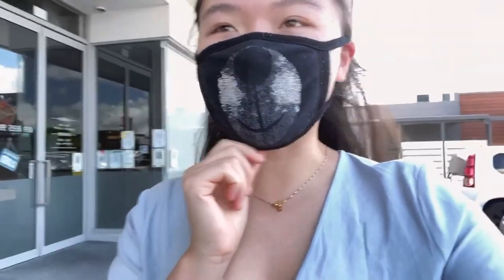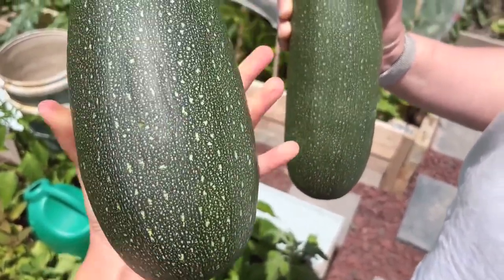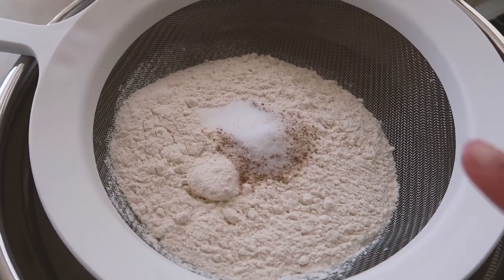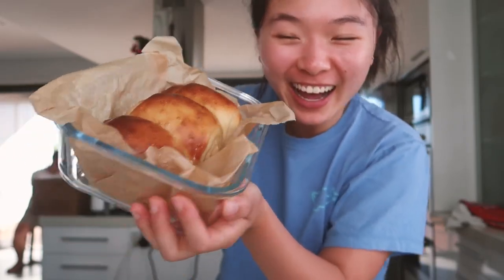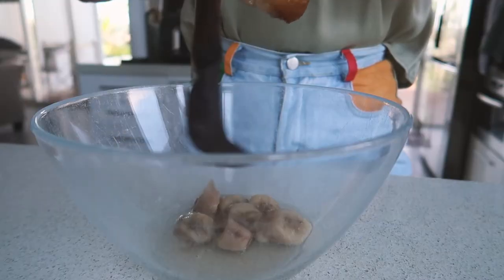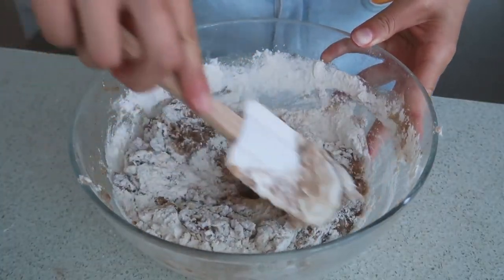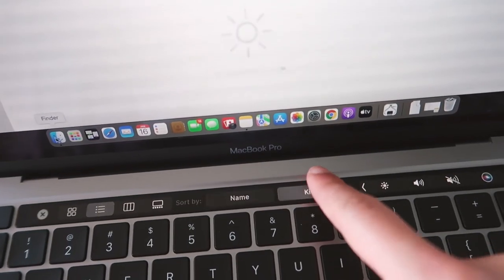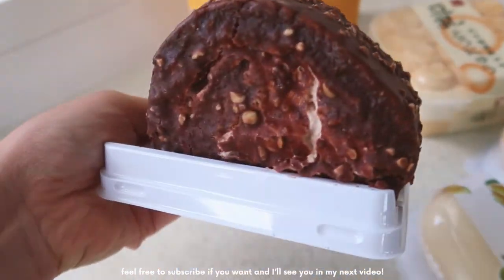NZ Vlog • 🍜 JAPANESE RAMEN, AESTHETIC CAFES + UNBOXING NEW LAPTOP!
A week of eats in January, hope you enjoy.
Coffee drinking, bakeries and baking my own bread.
Yum cha, ramen and homecooked braised pork feast.
Oh, and hugeee Vietnamese fusion spread 😍

Thank you for stopping by my channel today :)
Please enjoy the video! ❤️  Mish x